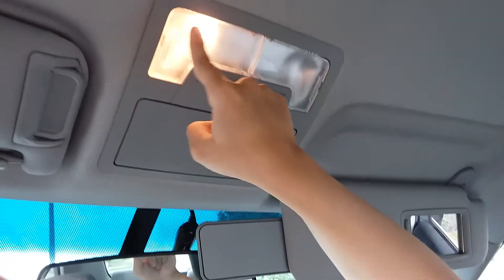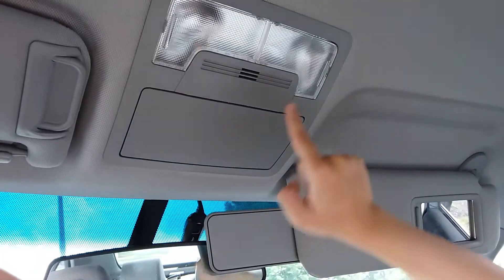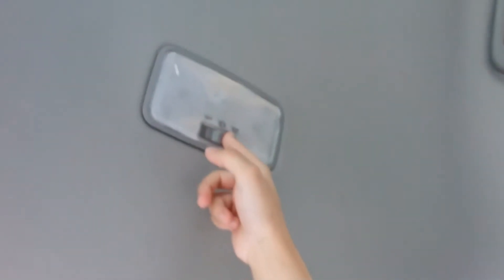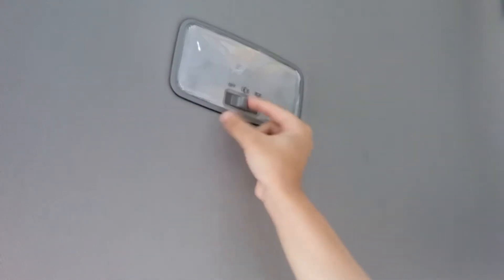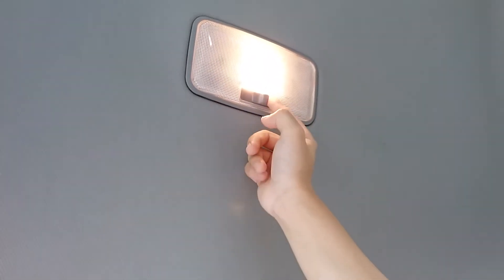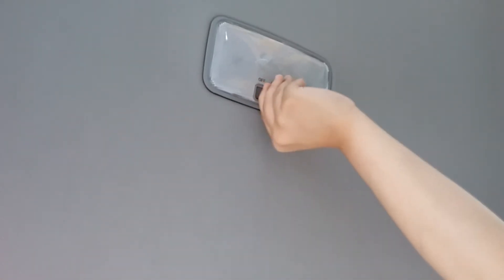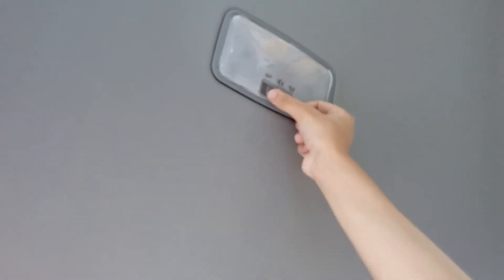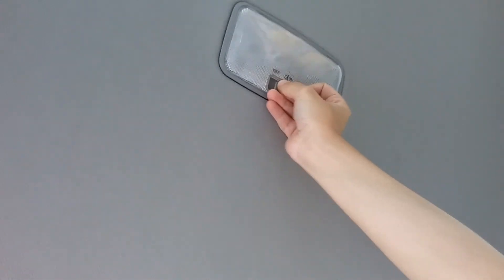. how to use the lights in your camry